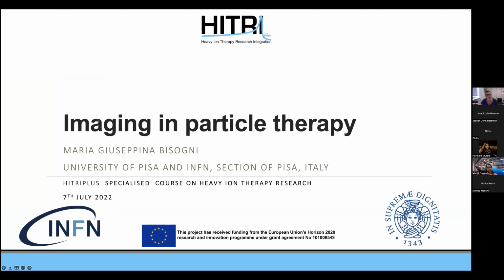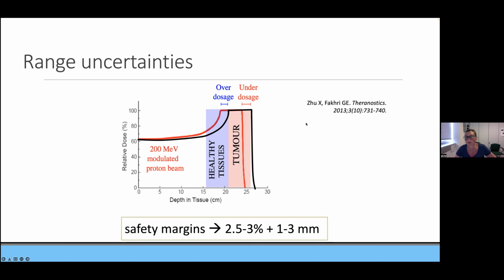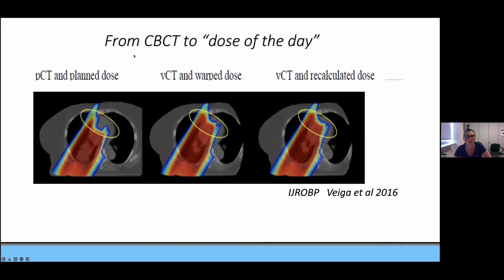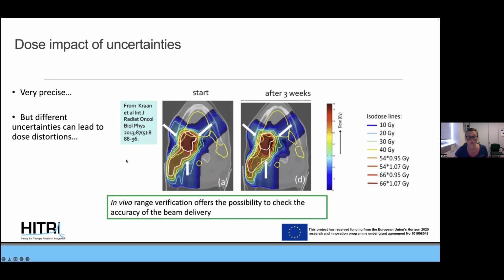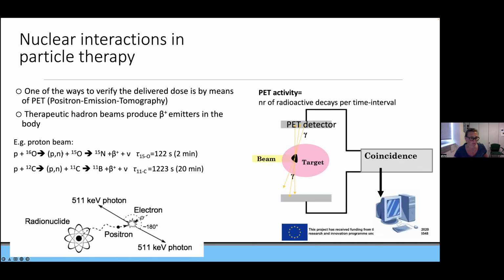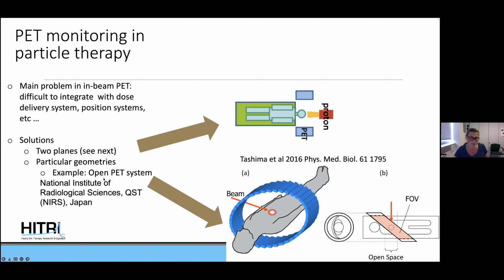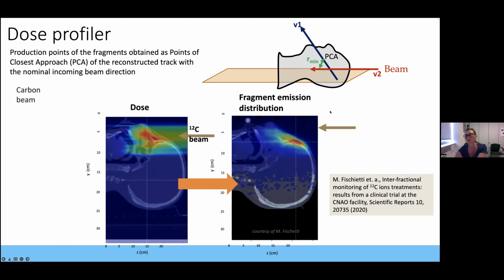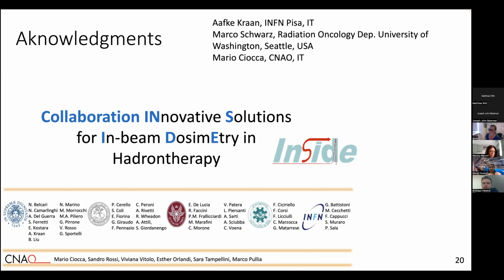HITR Lecture 22: Imaging